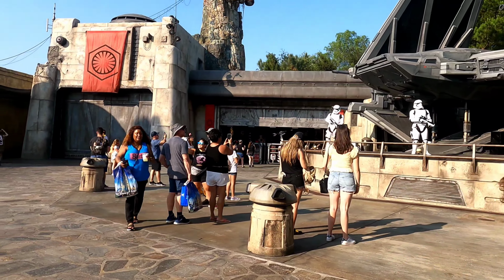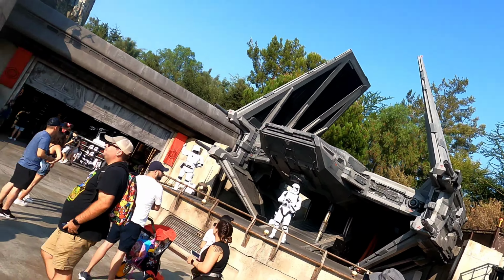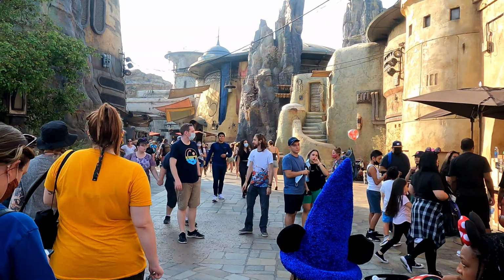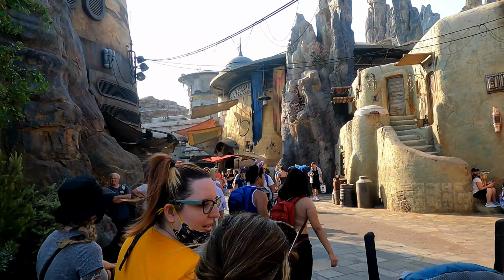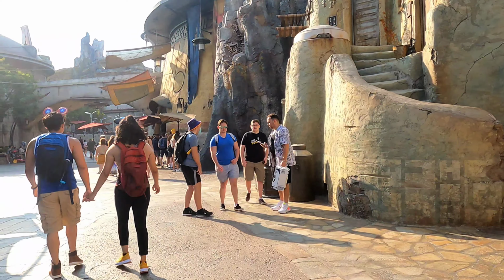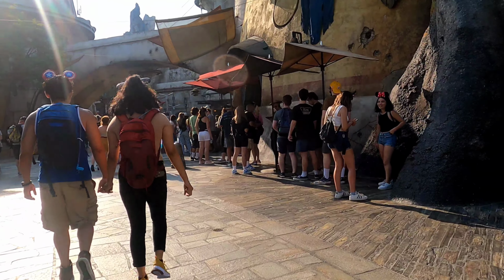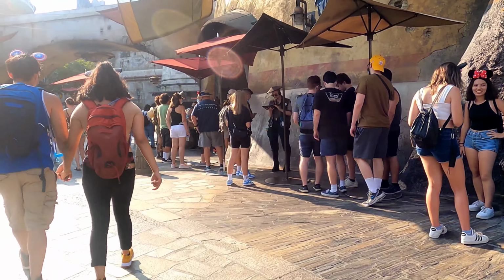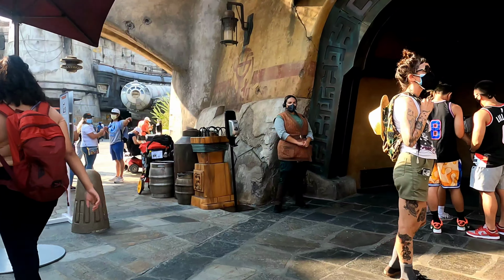Disneyland and DisneyWorld tips for 2022.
Tickets.

Best to buy you're tickets and make you're reservations before going to the park. Long lines and more expensive at the gate. Visit Disneyland or DisneyWorlds official website for the most up to date and accurate information on EVERYTHING and bringing in you're own food, drinks and strollers.

Save the park maps and plan you're adventures to save time.  Download the Disney app and familiarize yourself with it to save time and get on que for attractions when necessary. Get to the park early. when it first opens in the morning.

Once you get to Disneyland in Aneheim California or DisneyWorld Orlando Florida, you're number one challenge will most likely be the tiring walks and prolong standing. You're feet will most likely hurt from all the walking and standing waits. May the force be with you're feet.

Bring you're own stroller, and comfortable walking footwear. Study the park maps to plan you're schedule and pace you're self. Google maps actually provides walking directions while inside the parks. That saves a lot of time and helps if you lost. Food and drinks are permitted and you're own stroller will most likely provide a better storage compartment. ECV aka electronic wheelchairs are available for rental at the entrance of the park.

Getting to the parks and parking.

Misertravel recommends driving you're own vehicle and parking at the park. The fee is approximately $25 and it will save you time. The hotels located away from the park that provide free shuttles are often too crowded and slow.

Food and drinks.

Stopping and resting for food at Disney really makes the experience magical. Visit the where to eat at Disney? Section to plan you're meals. Misertravel recommends reading the reviews online from actual customers.

However, if you on a different budget.

Misertravel recommends having you're first meal before getting to the park. It will save you a lot of money if that's what you're goal is. You can bring drinks and food to the park. Visit Disney's official website for the most up-to-date rules for outside food and drinks. Since you drove to the park, you can drive to dinner immediately instead of waiting for the hotel shuttle.

Disney gear and souvenirs.

Some Disney gear are unique and only found at the parks. Most patrons bring their own Disney gear. You will see a lot of Mickey Mouse ears on patrons at the parking lot before getting to the main entrance. Bring you're Disney gear.

Park hopper tickets.

This is misertravels favorite Disney option to save money. Park hopper tickets allow you to visit multiple parks in one day for an extra fee. Visiting multiple parks in one day can be tiring. However, if you a frequent visitor like misertravel, you know exactly what attractions you and the kids prefer.  But if this is you're first trip to DisneyWorld or Disneyland, take you're time at each park to really get you're money's worth.